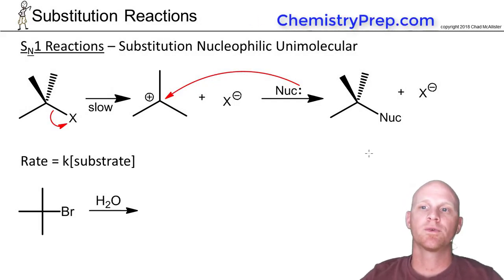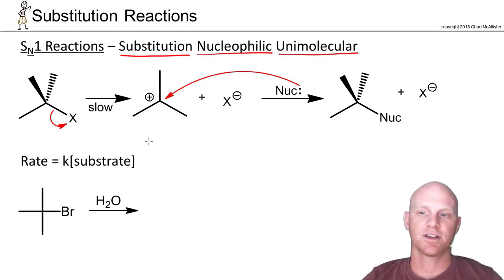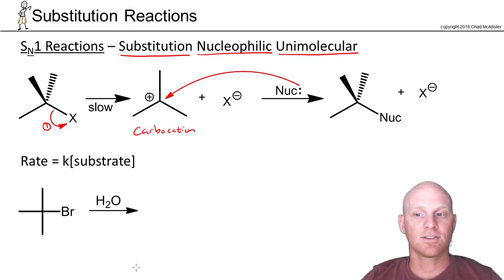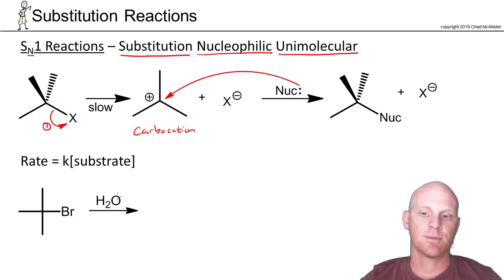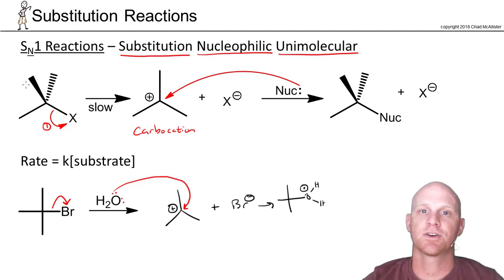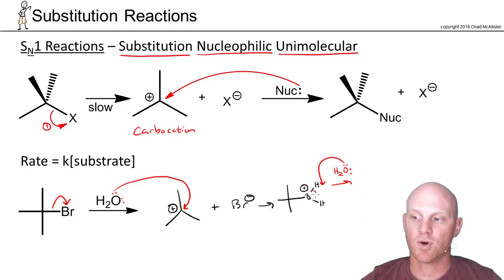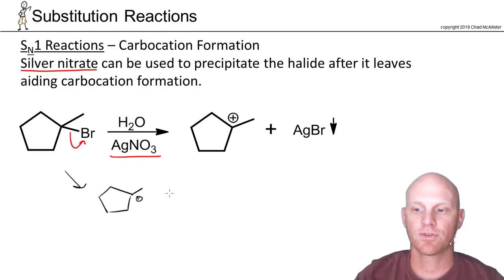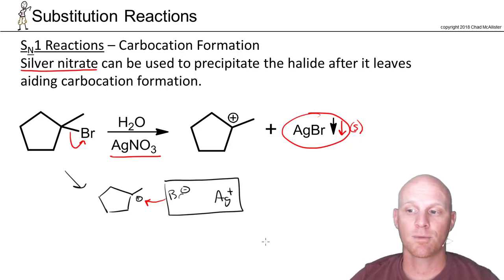7.2a Introduction to SN1 Reactions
Chad explains how Carbocation formation is key to SN1 reactions and why they are faster for more substituted substrates and require polar protic solvents.

Happy Studying!